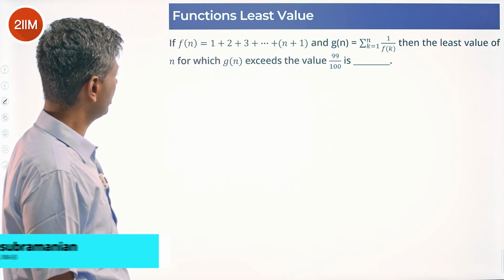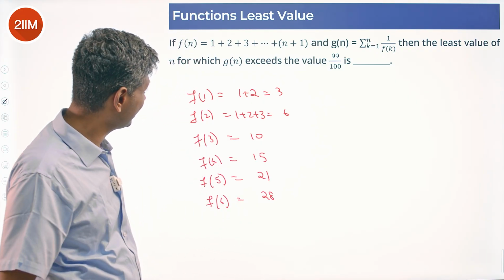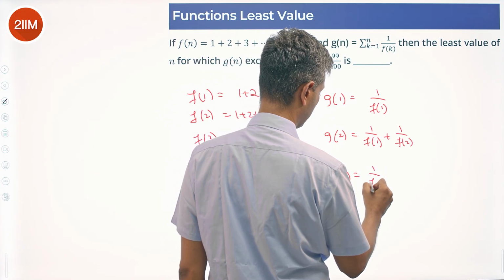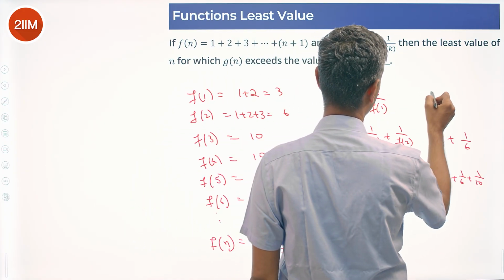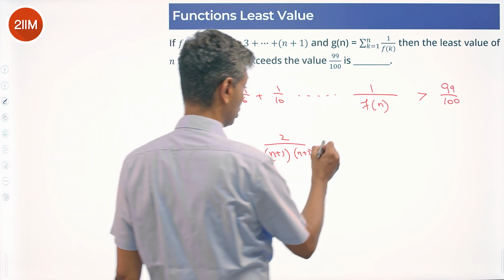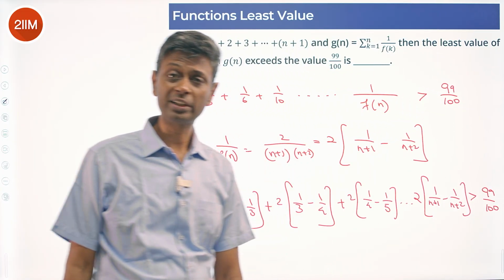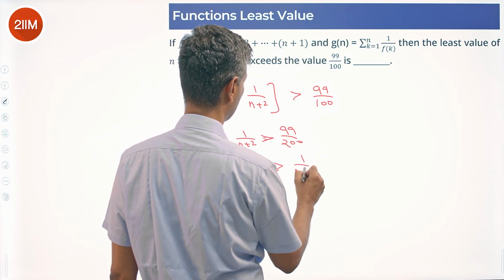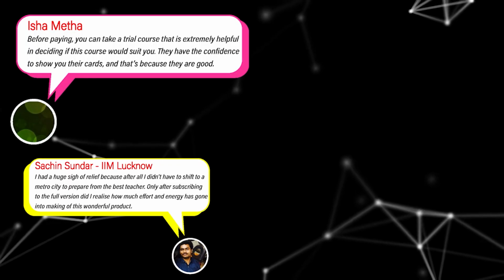Must-Do IPMAT Indore 2023 Quant Questions | Functions latest value Solved | 2IIM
If f(n)=1+2+3+⋯+(n+1)
 and g(n)=∑k=nk=11f(k)
 then the least value of n
 for which g(n)
 exceeds the value 99100
 is______